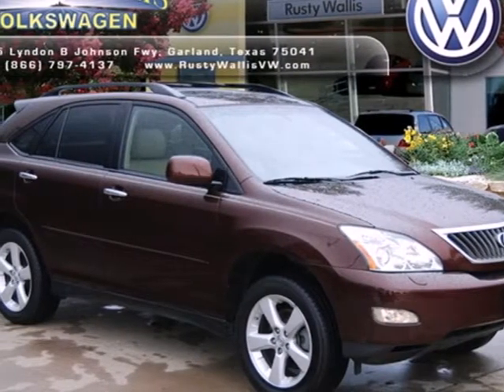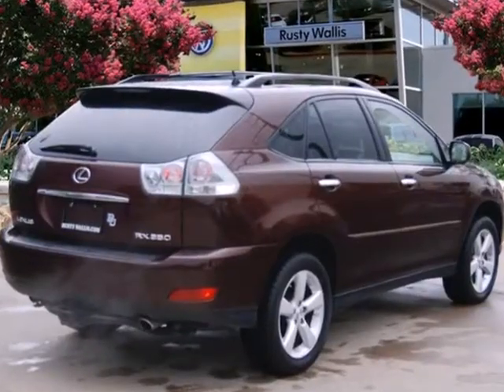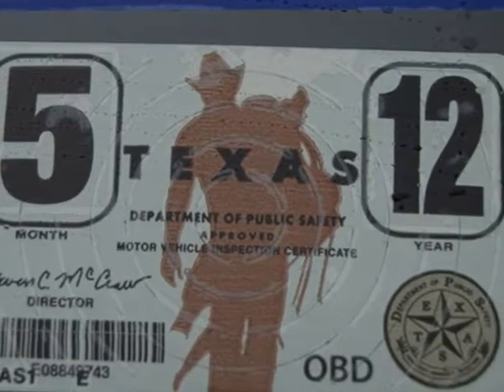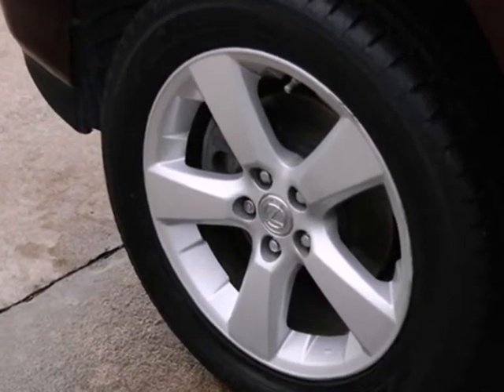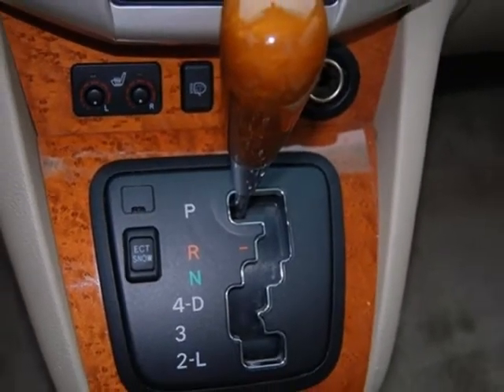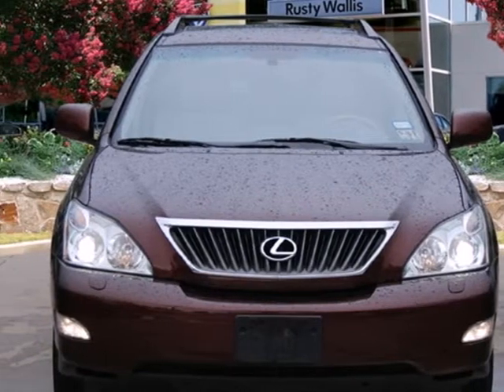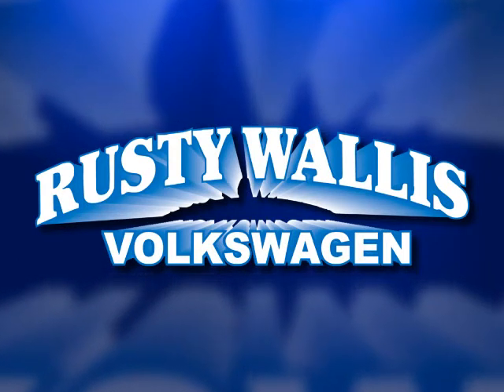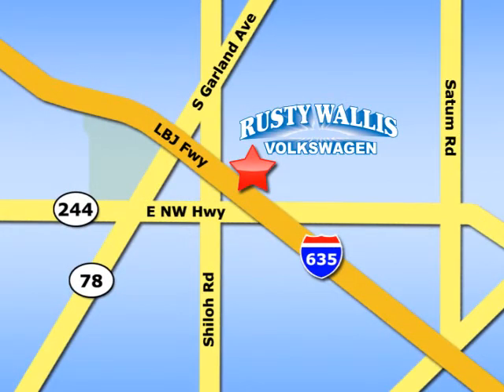2008 Lexus RX 350 V121405A in Dallas TX Garland, TX 75041 - SOLD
SOLD - If you are looking for real value on a great used car, Rusty Wallis VW invites you to come in and test drive this 2008 Lexus RX 350, stock# V121405A. We are conveniently located near Dallas TX Garland, TX and known for our great selection, reliability and quality. Come take a look at this 2008 Lexus RX 350 today.

12635 LBJ Freeway
Dallas TX Garland TX, 75041